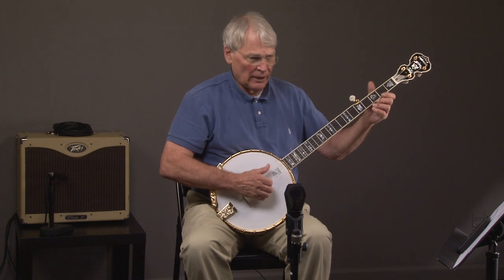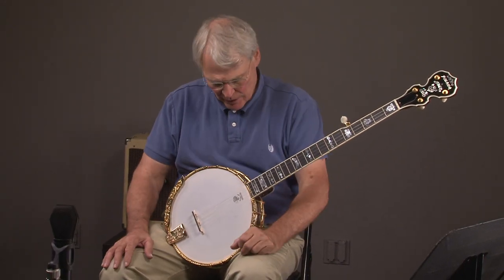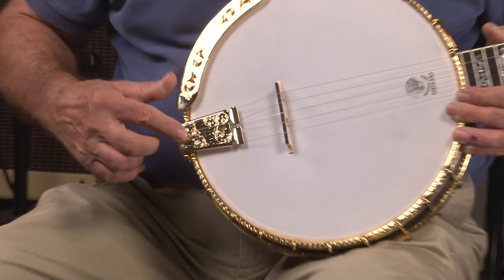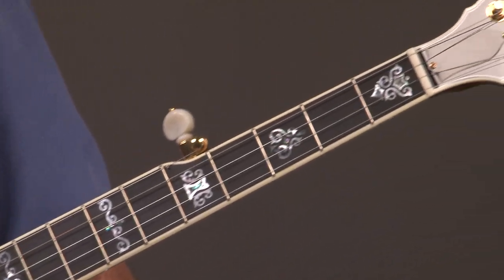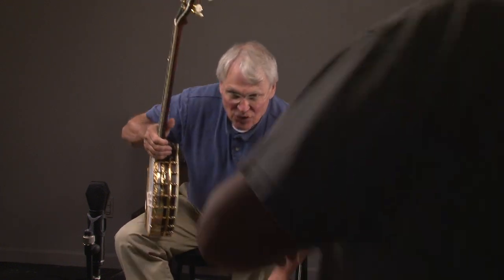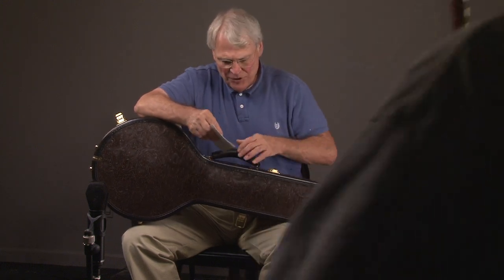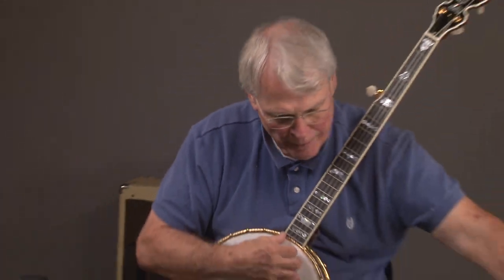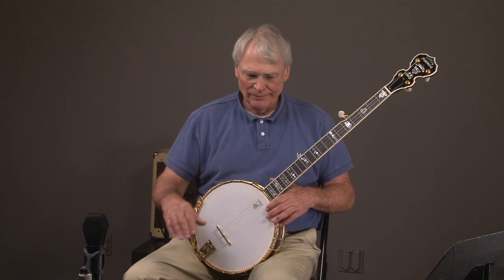BRAND NEW 2018 Deering Ivanhoe 5 string banjo $7499 HOHWALD BANJO WAREHOUSE B00223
BRAND NEW DEERING IVANHOE 5 STRING DELUXE GOLD PLATED AND ENGRAVED BANJO! $7499 ON SALE!!!

VISIT LINK BELOW TO SEE THE LARGEST SELECTION OF PROFESSIONAL GRADE BANJOS ON THE PLANET